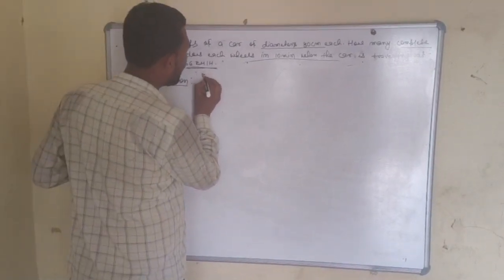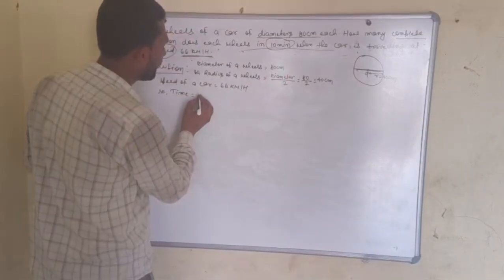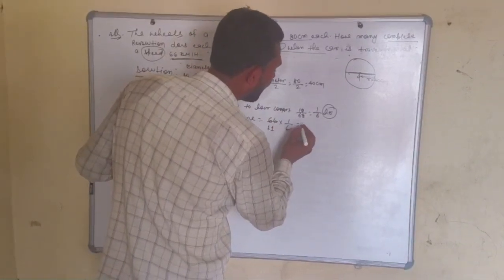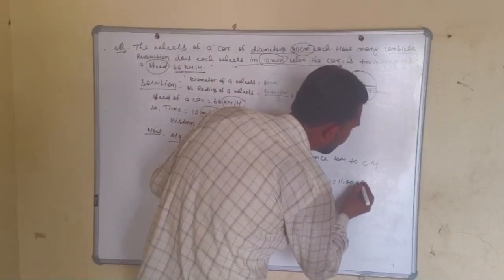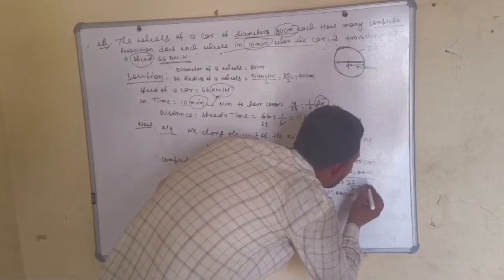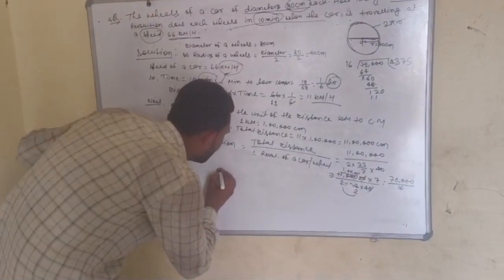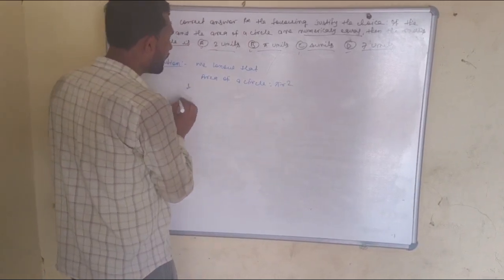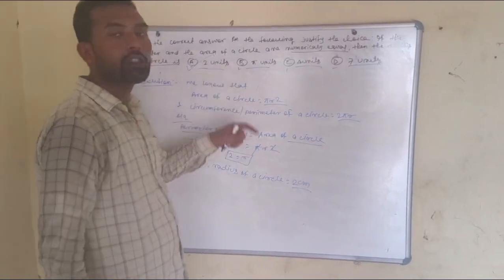NCERT class 10 Exercise 12.1 !! 4&5 !! Question